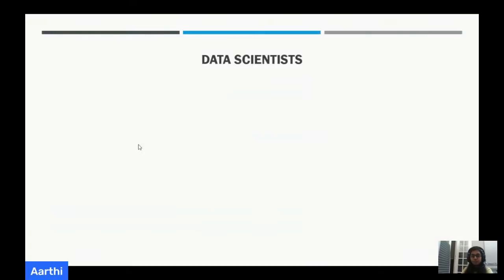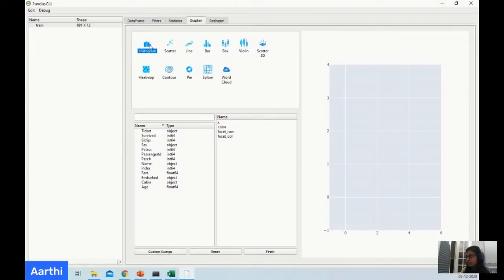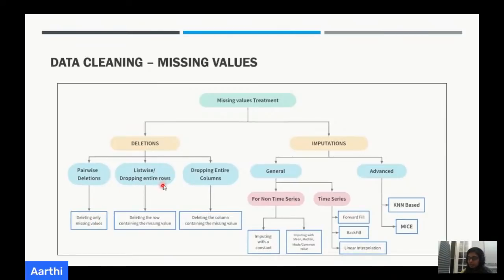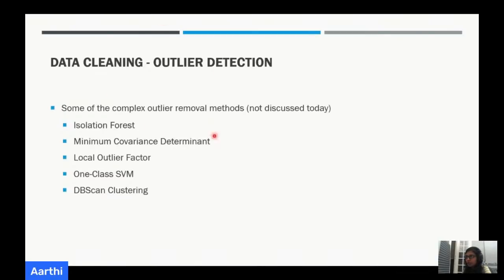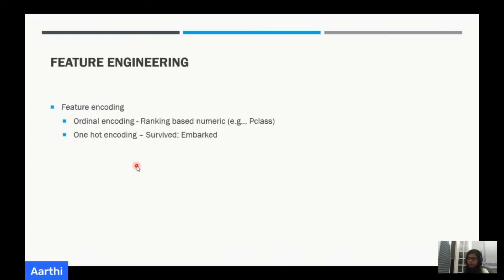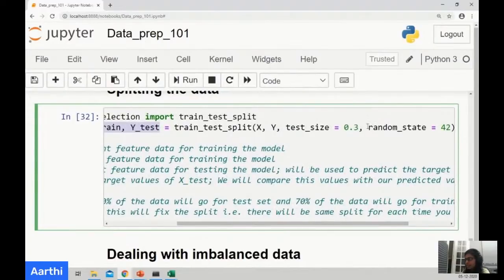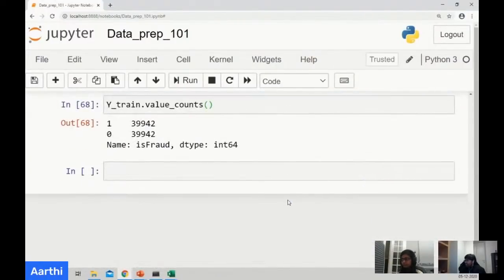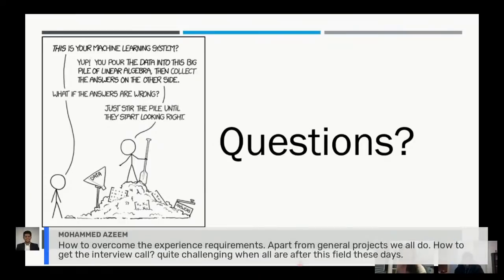Data Preparation 101 for Machine Learning Model Building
About the Session:

This is an interactive Live Session on Data Preparation 101 where we will learn the following topics.
 • What is Data Preparation and Why do we Need it
 • Data Pre-processing, Wrangling
 • Handling Duplicate Values, Missing Values, Imbalance Datasets, etc.
 • Outlier Analysis and Removal
 • Feature Encoding: Encoding the categorical data
 • Extracting Input and Target Variables
 • Data Partitioning - Splitting into Train and Test
 • Feature Transformations - Normalisation, Standardisation & Scaling

About the Speaker:

Aarthi is currently working as a Lead Data Scientist at Allianz Belgium where she applies Data Science for solving Sales and Marketing problems in the Insurance sector. She is an ex-entrepreneur who has hands-on experiences in business intelligence, machine learning, and deep learning. We thank her for giving us a chance to learn through her and her experiences.

This Live Session is a part of the ongoing Machine Learning Bootcamp at DPhi.

If you had not registered for it, feel free to do so by following this link and selecting the most suitable track for you